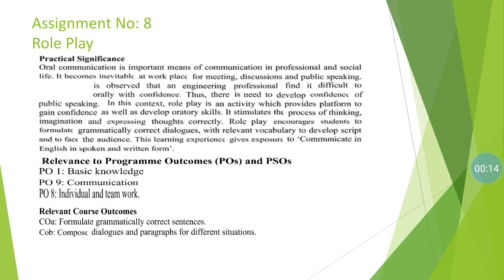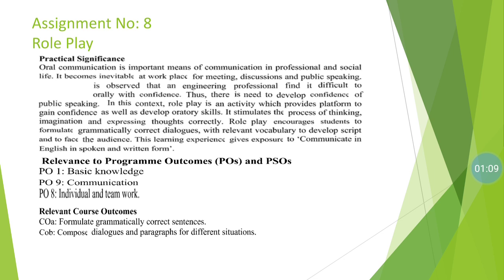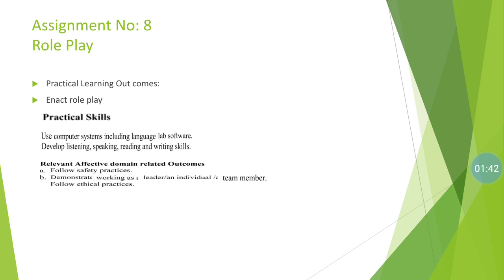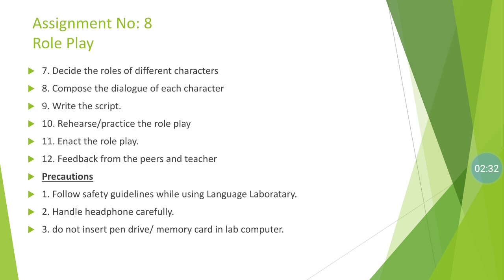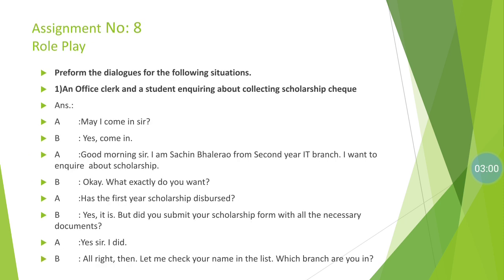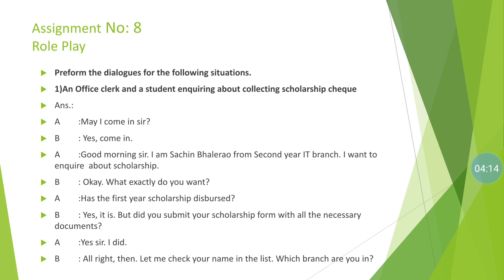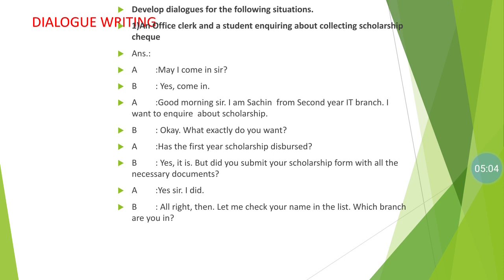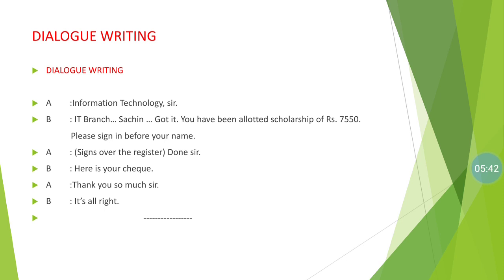ROLE PLAY 08